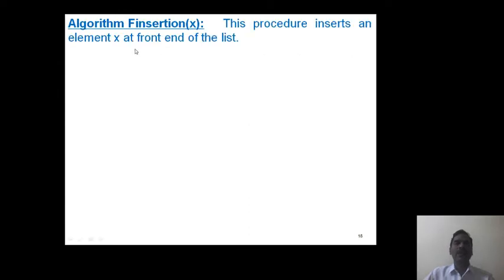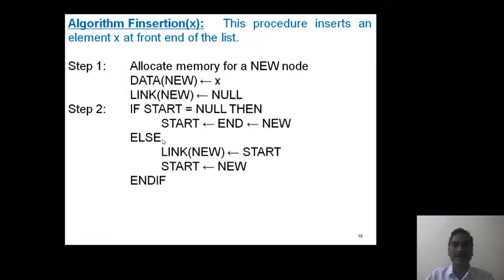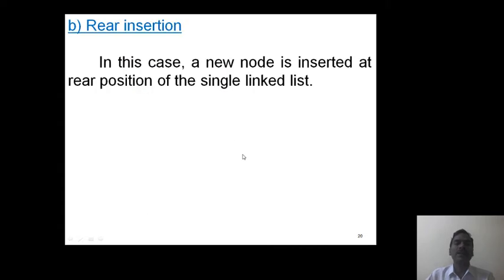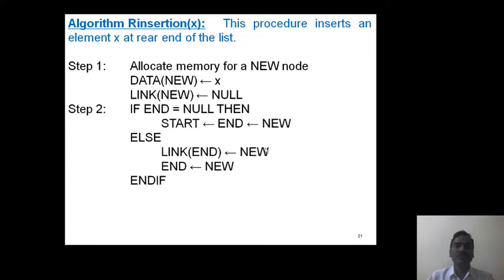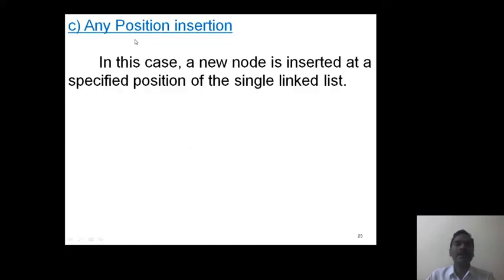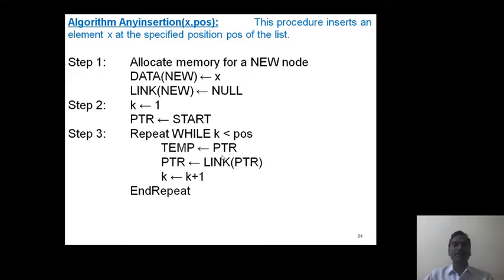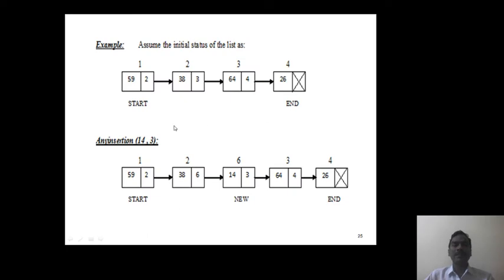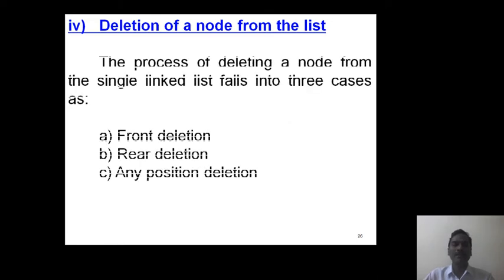ADS - 3.2: Single linked list operations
Insertion and Deletion operations of Single linked list